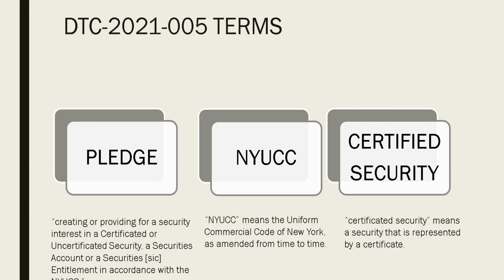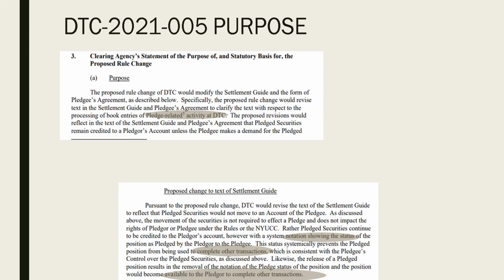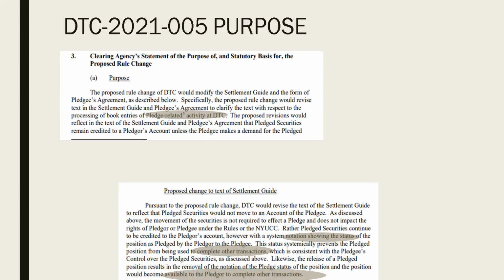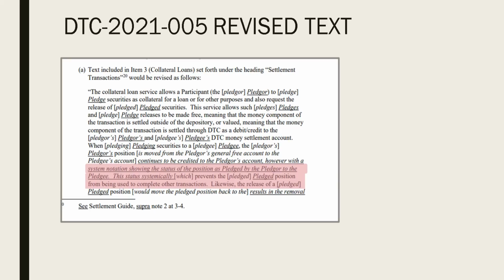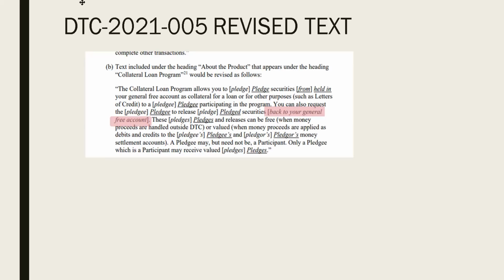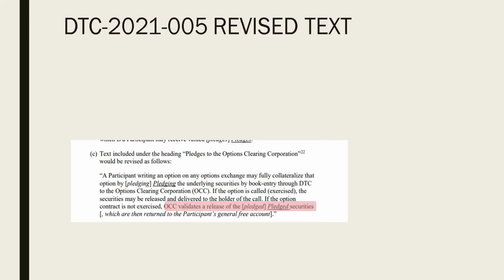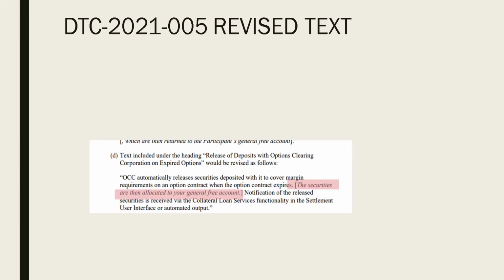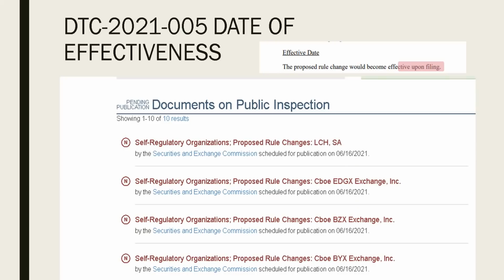DTC-2021-005 | A Closer Look